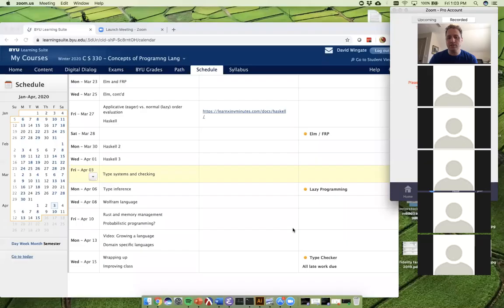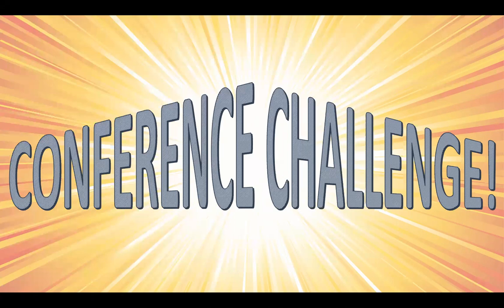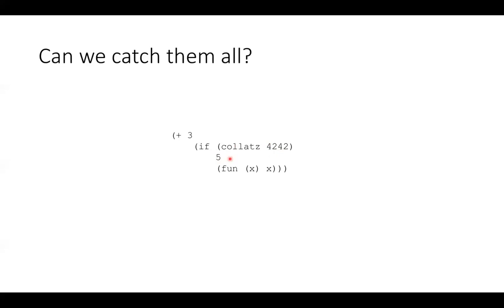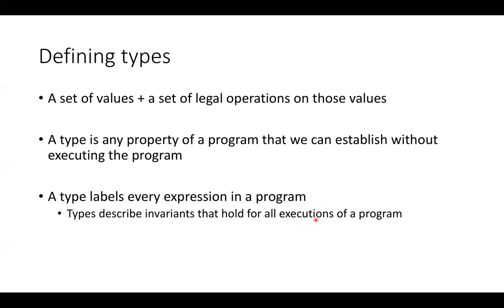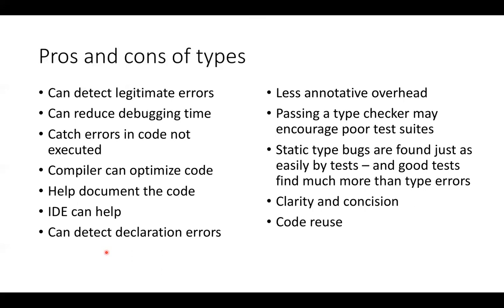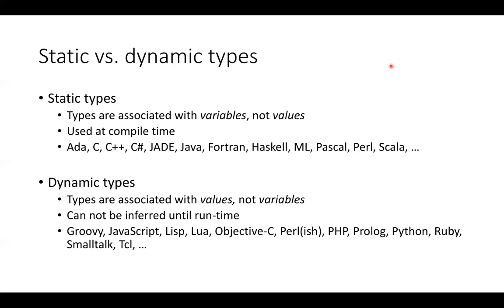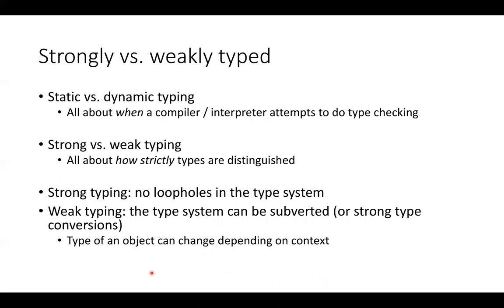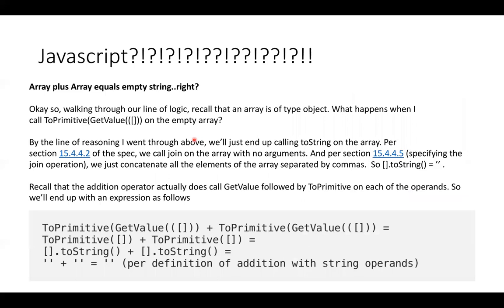CS 330 Intro to Types